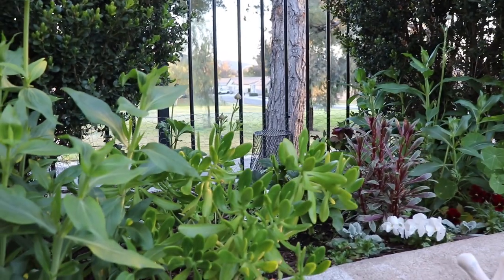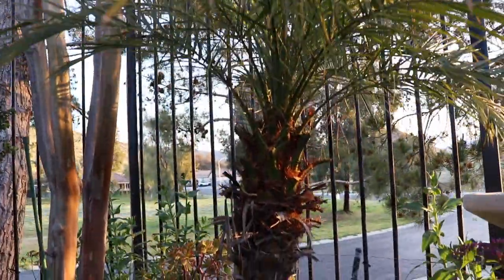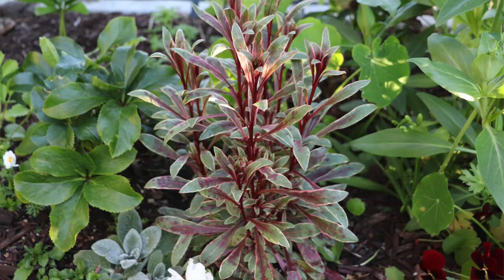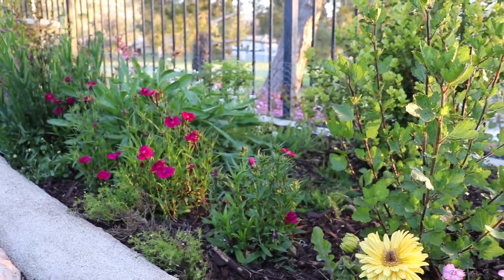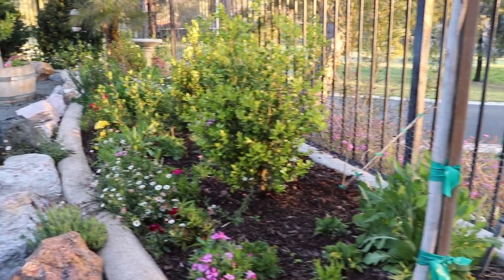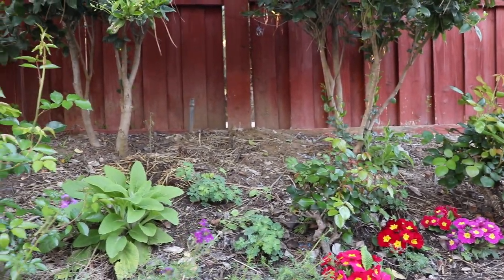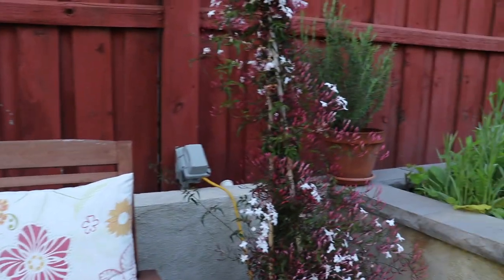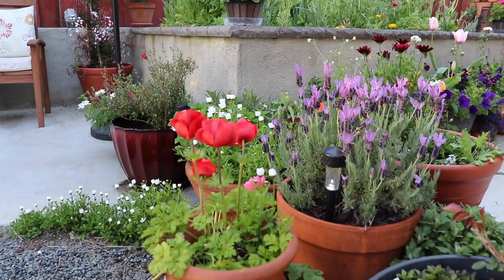Cottage Garden | Spring Garden Tour 2023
It's springtime and after a long cold and wet winter, I for one am ready for Spring and so excited to share our cottage garden with you in my first garden tour of 2023.